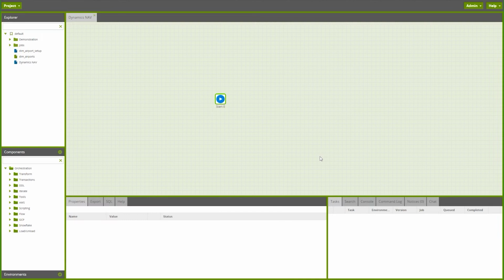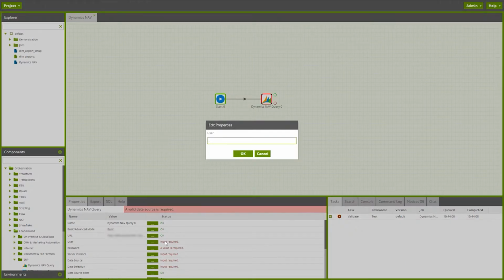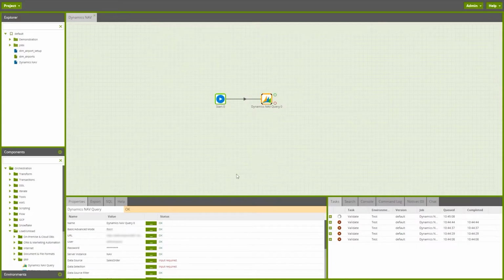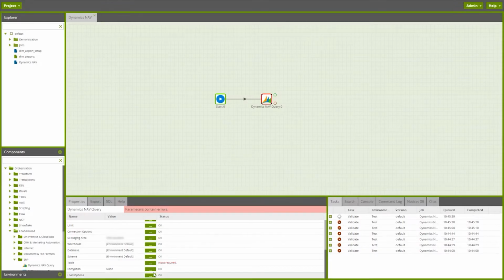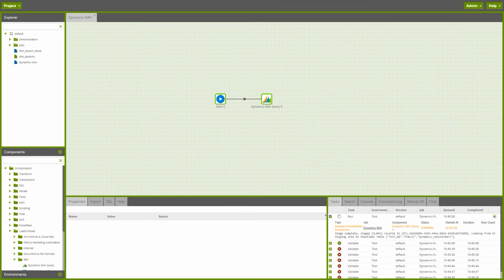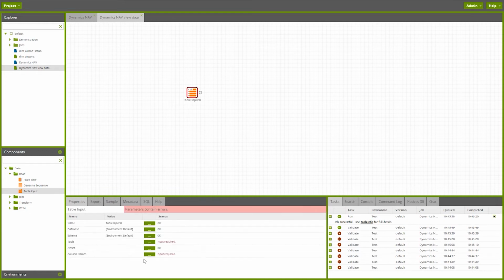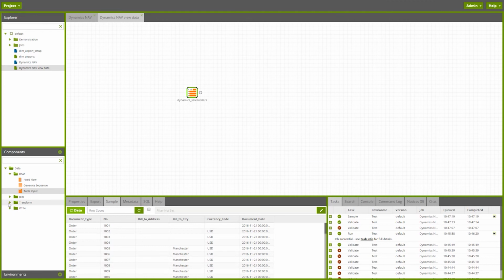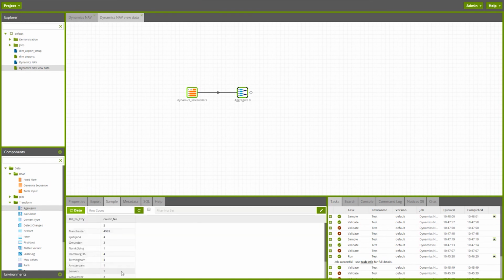DynamicsNAV Query | Matillion ETL